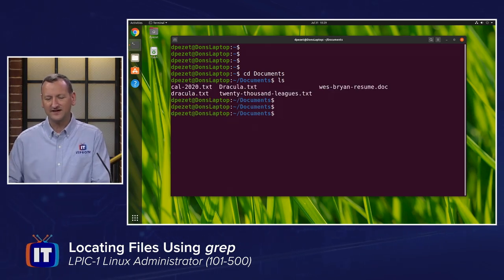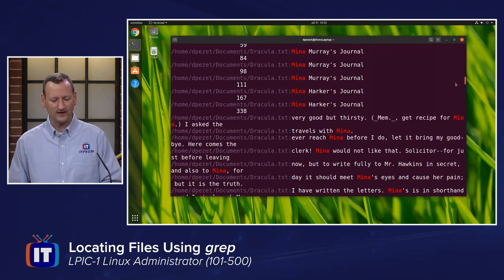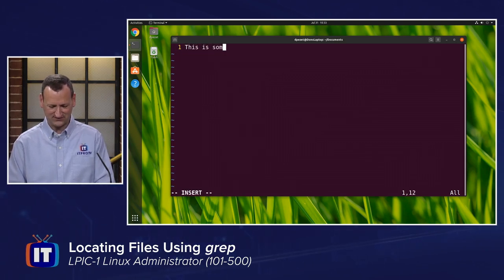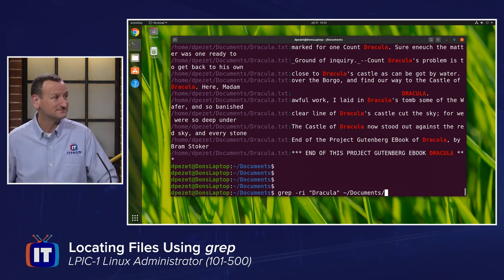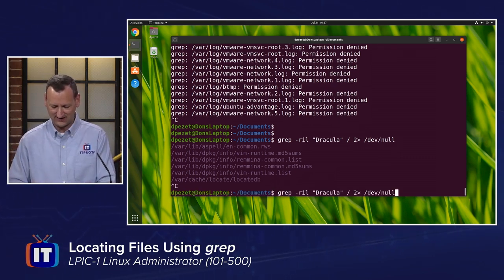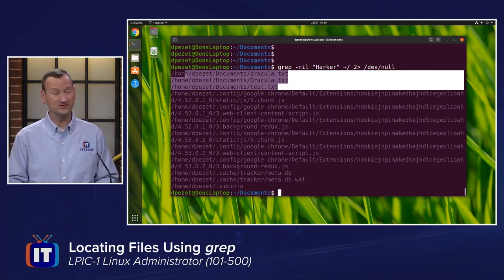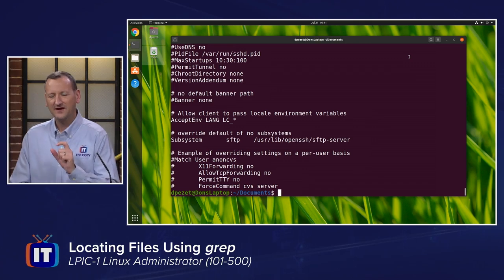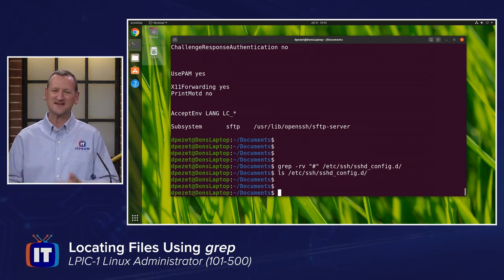003 Locating Files Using grep